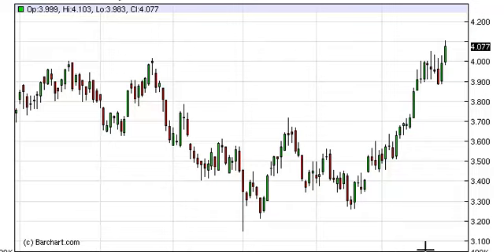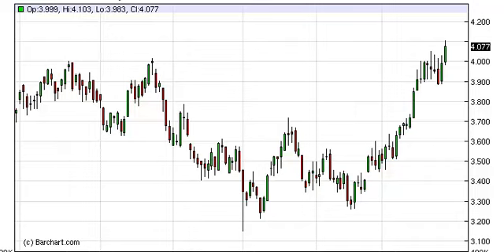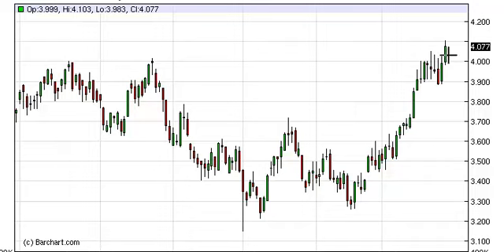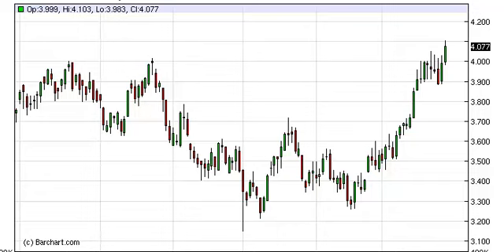Natural gas Technical Analysis for March 28, 2013 by FXEmpire.com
- March 28, 2013 commodity daily technical analysis for the Natural gas commodity. Find more information about Forex and Commodities News Technical Analysis Fundamental Analysis and Brokers